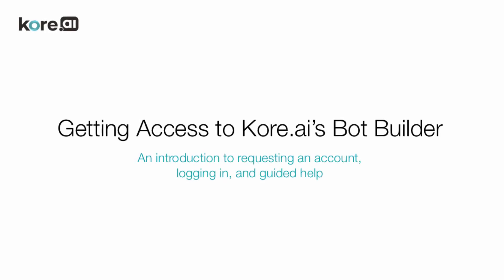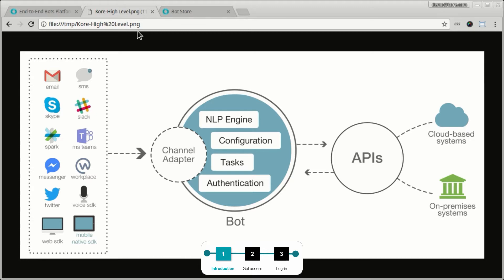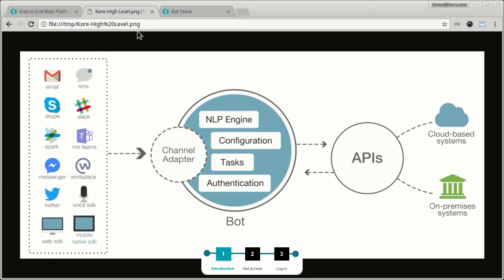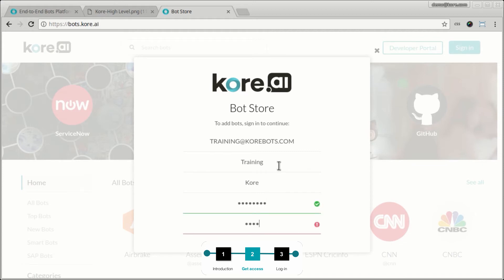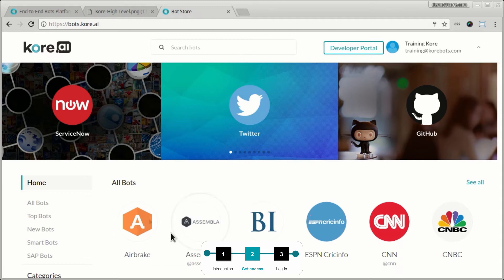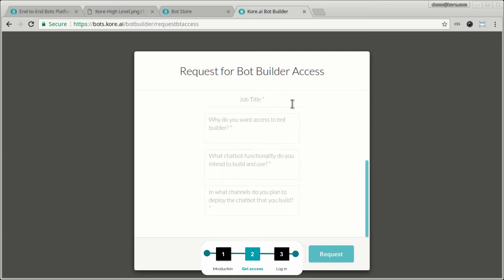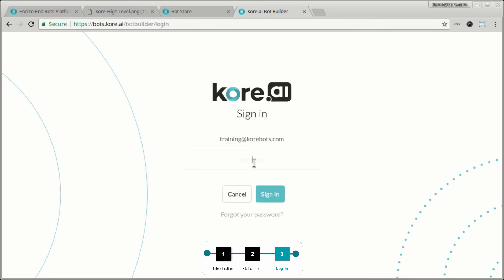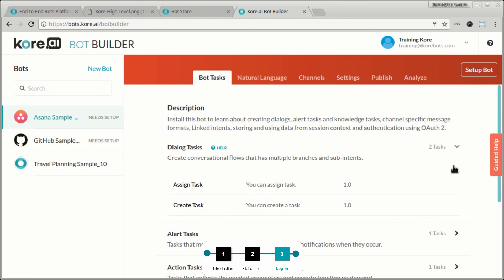01 - Getting Access to Kore.ai's Bot Builder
This video covers an introduction to the Kore.ai Bots Platform and Bot Builder, steps to get access, and how to log in.